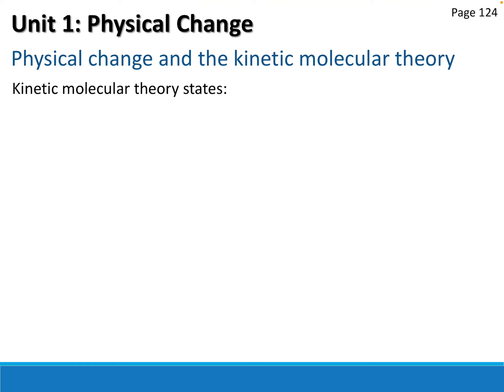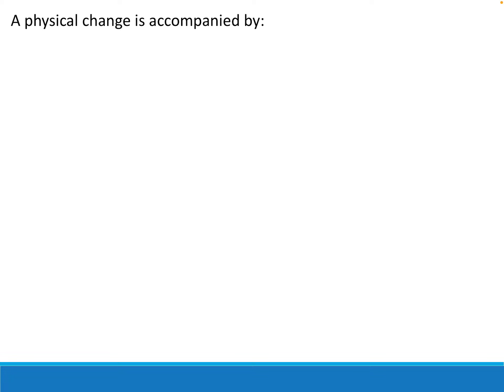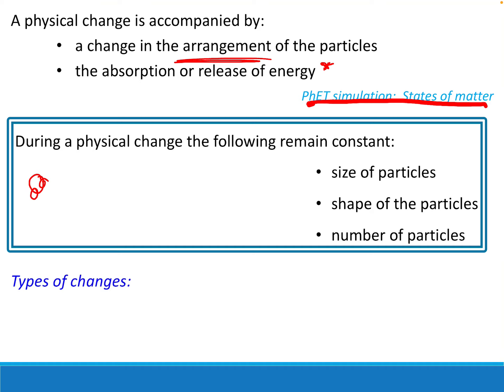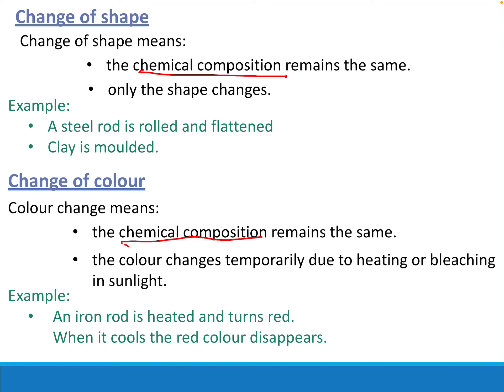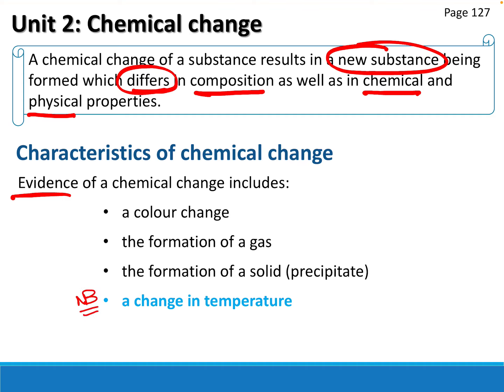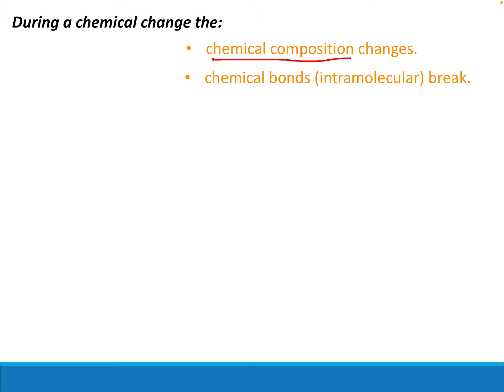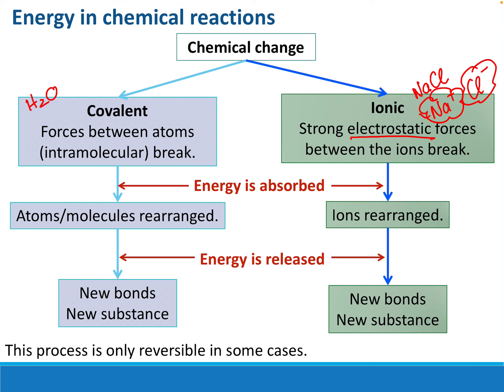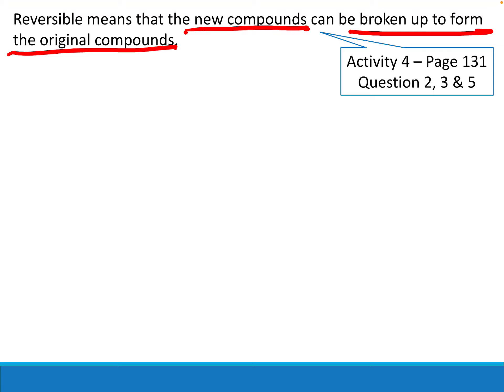Physical and Chemical Change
Introduction to the basic concepts in physical and chemical change.